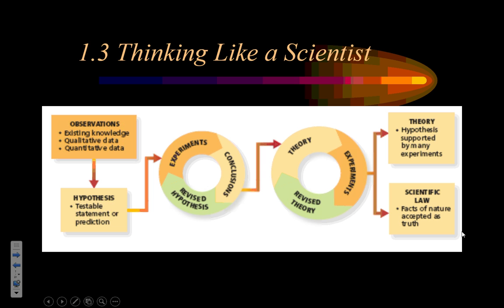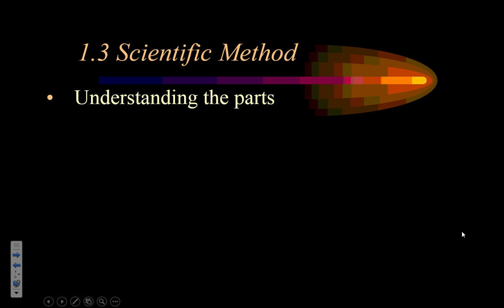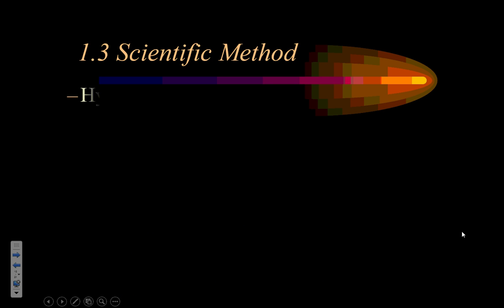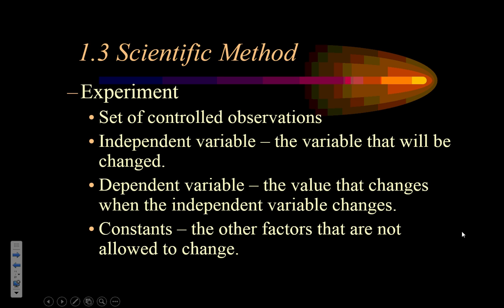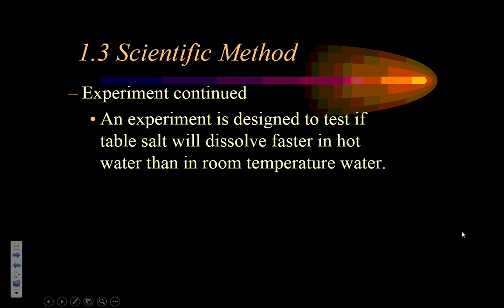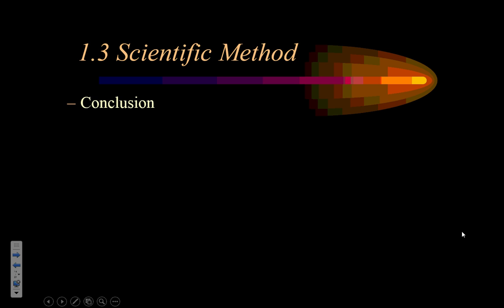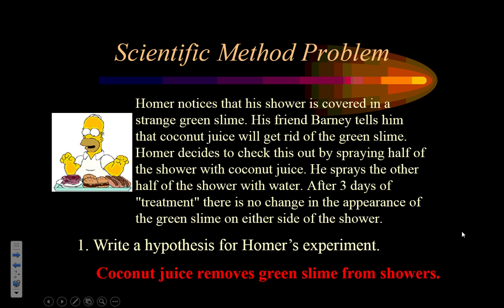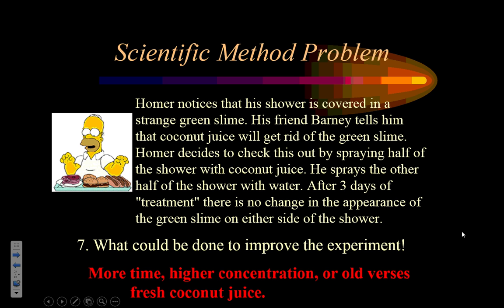Chemistry 1.3 Notes